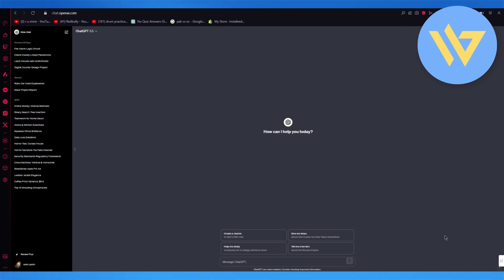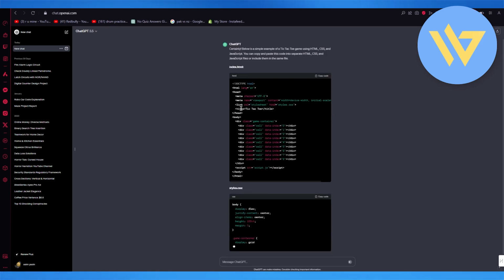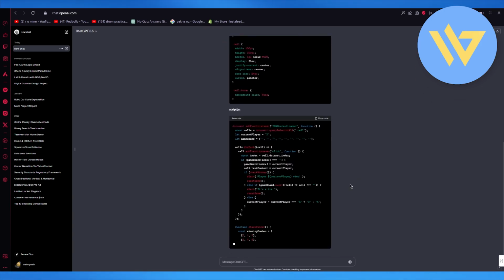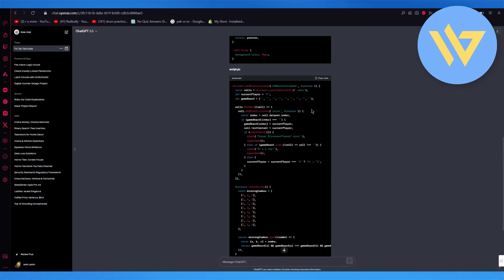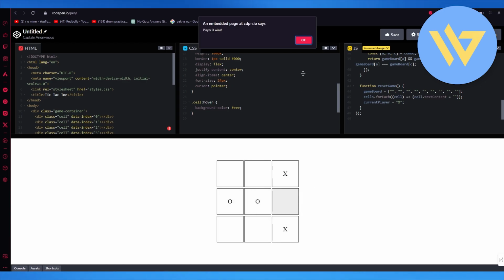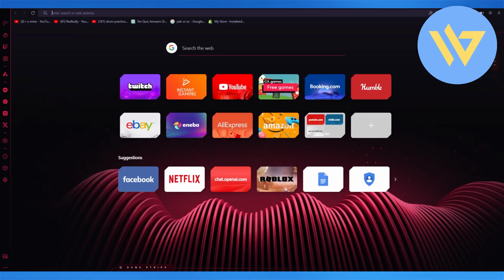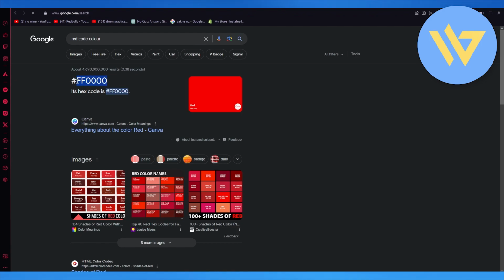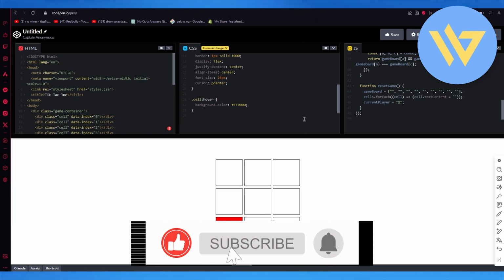How ChatGPT Build My App in Minutes | Create App with ChatGPT | 2024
How ChatGPT Build My App in Minutes | Create App with ChatGPT